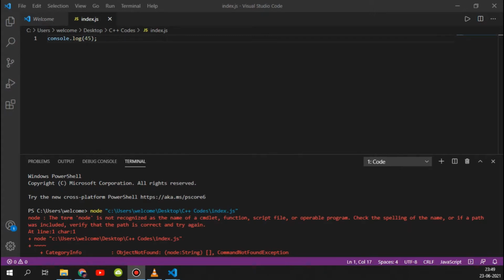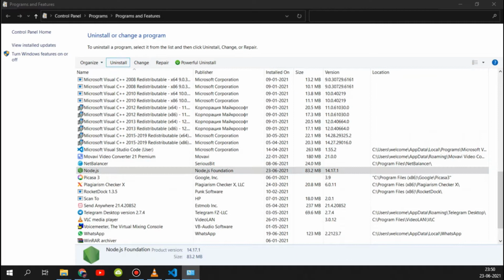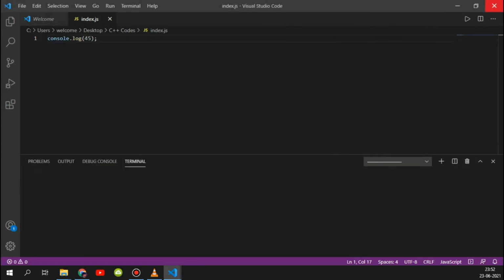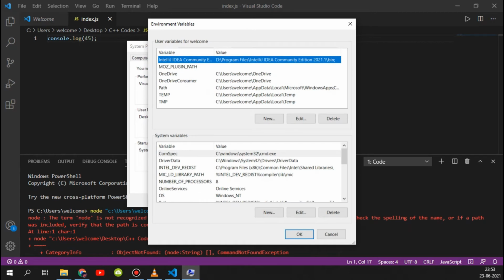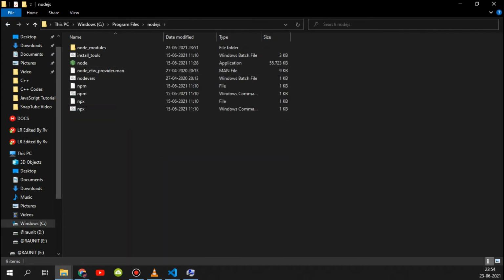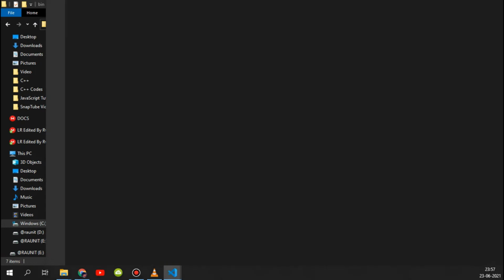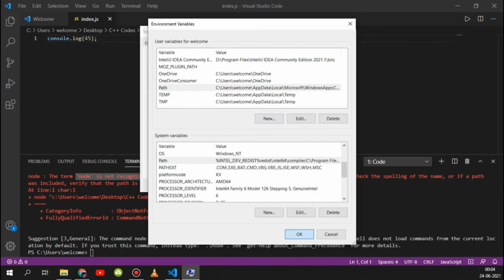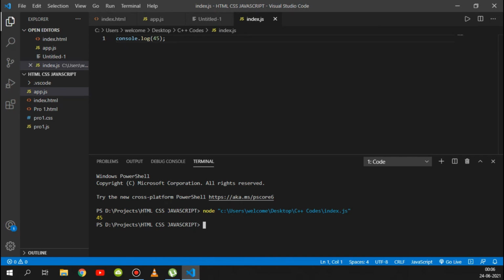Node js | node : The term 'node' is not recognized as the name of a cmdlet, function, script file